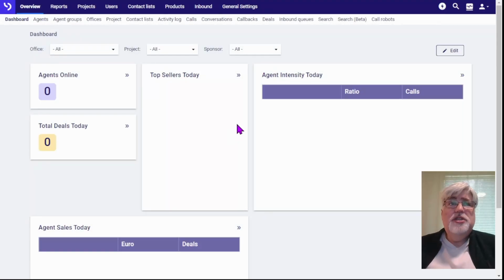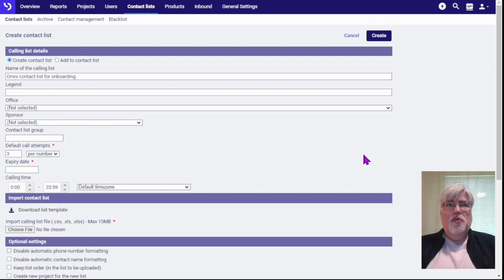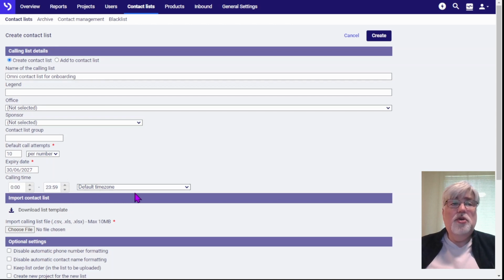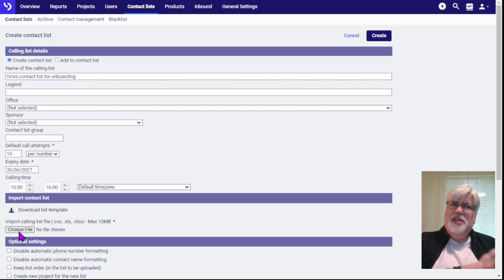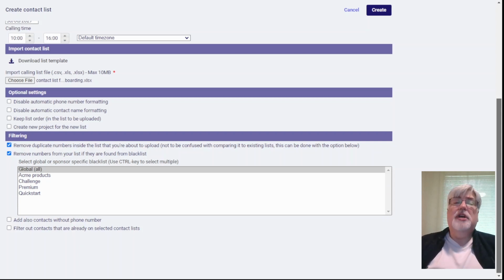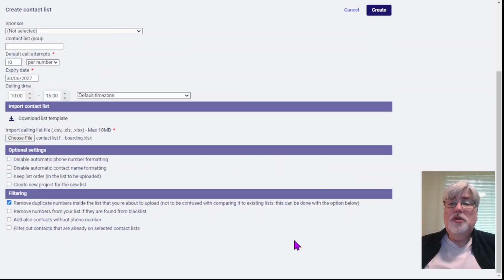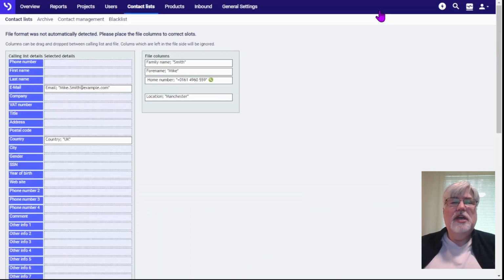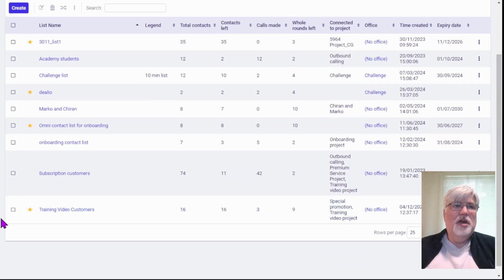1 Creating contact lists for Omni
00:00 Introduction
00:43 Creating a contact list
00:58 Calling list details
03:34 Import contact list
04:29 Optional settings
05:46 Filtering
07:30 Matching fields
08:15 List created
08:51 Summary